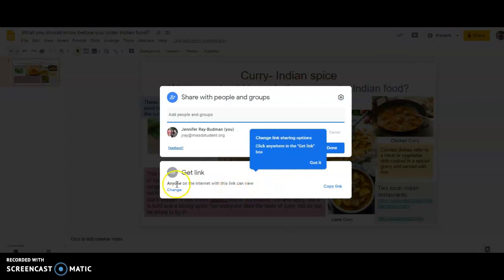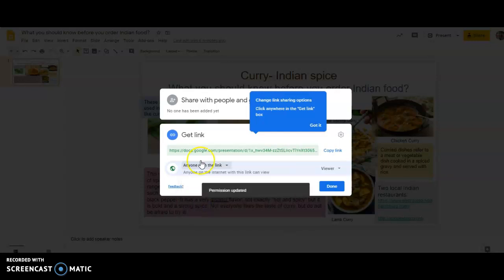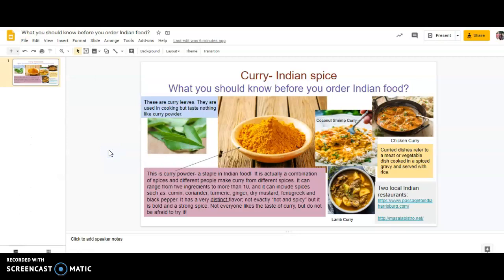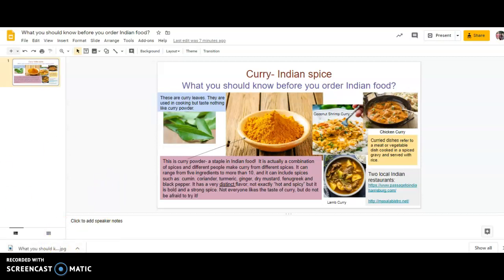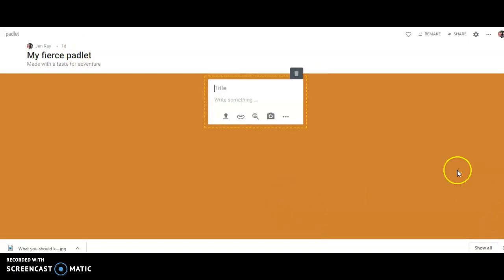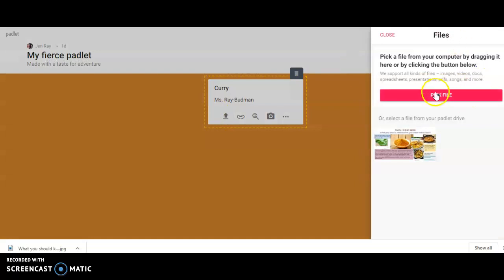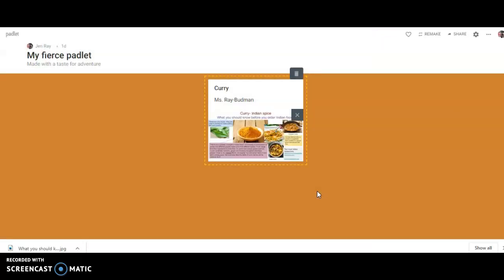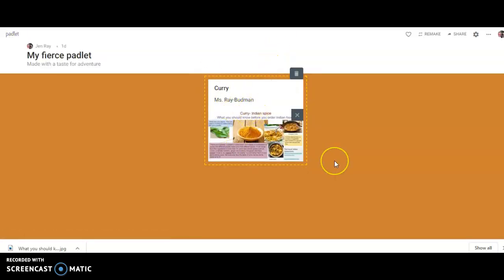Google Slide Upload to Padlet Instructions